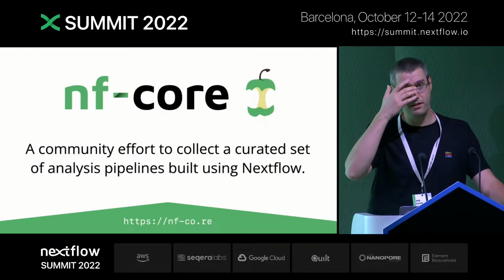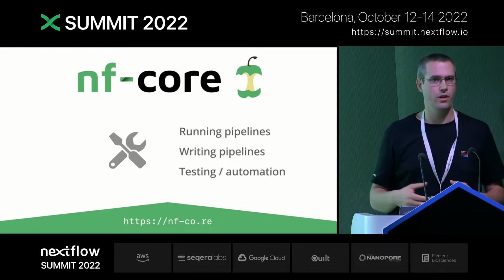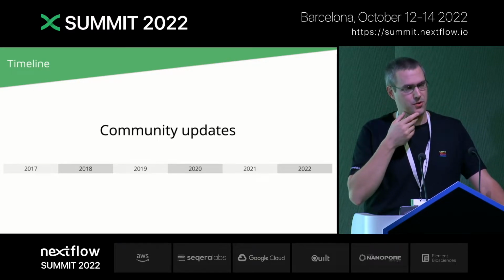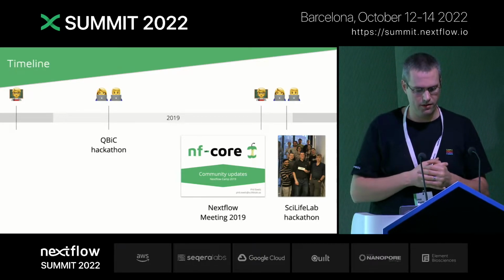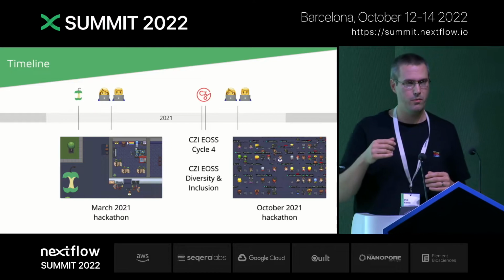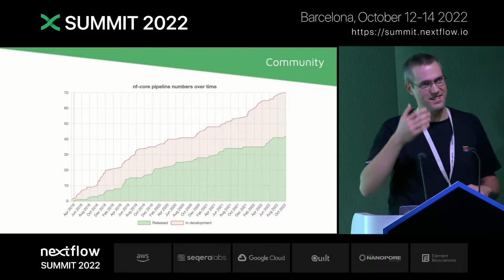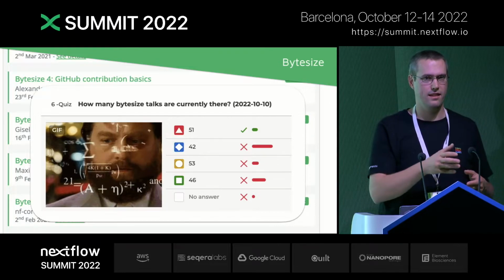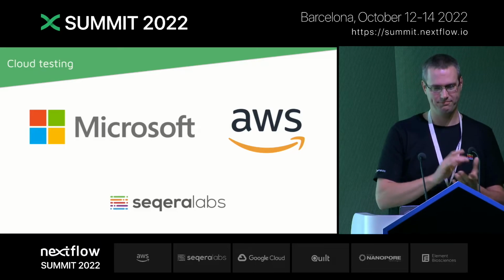Nextflow Summit 2022 - Phil Ewels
nf-core: Community updates
Phil Ewels, Lead Developer Advocate at Seqera Labs

The nf-core community collaborates to build a curated set of analysis pipelines built using Nextflow. We continuously develop best-practices for pipelines to enable reproducible, portable and scalable analysis workloads. Importantly, we focus on collaboration and openness, keeping one pipeline per data / analysis type to foster new contributions.

Started in 2018, nf-core has enjoyed explosive growth in parallel to the mass adoption of Nextflow. Our community contiunes to grow apace and now offers ready-to-run pipelines for nearly 70 different applications.

In this talk I will introduce the project and give an update on the latest and greatest achievements.